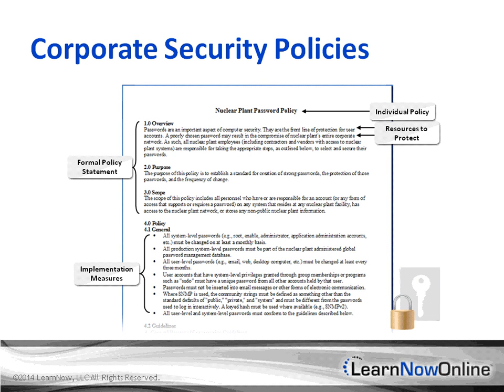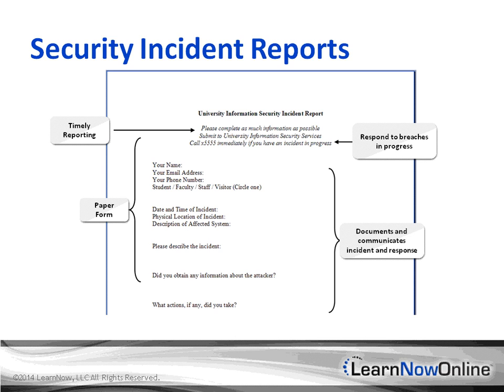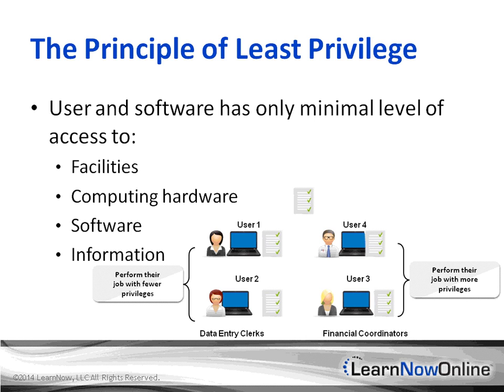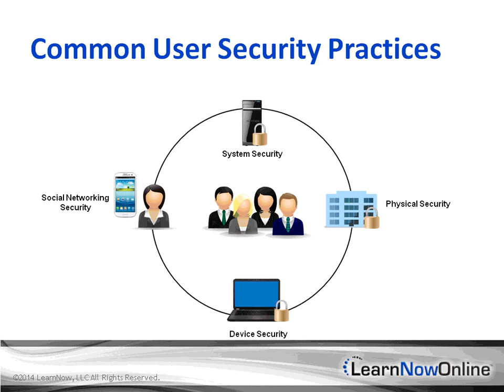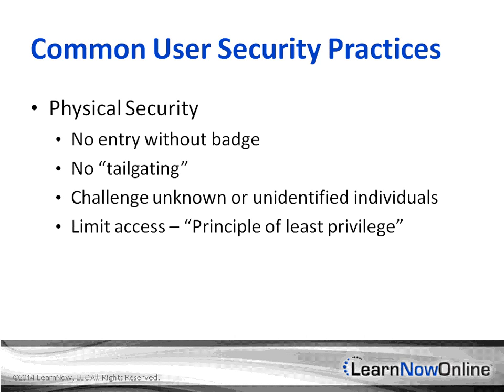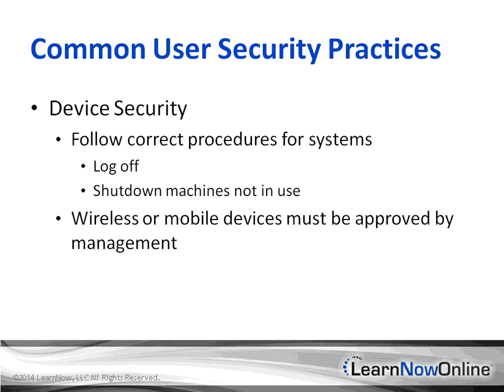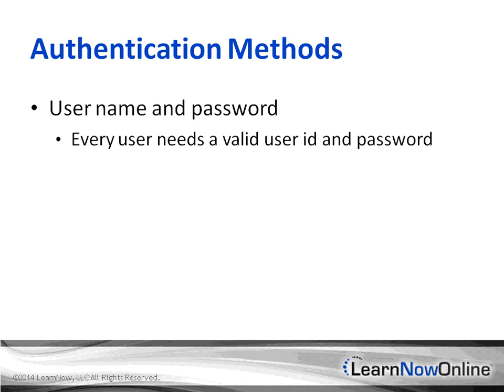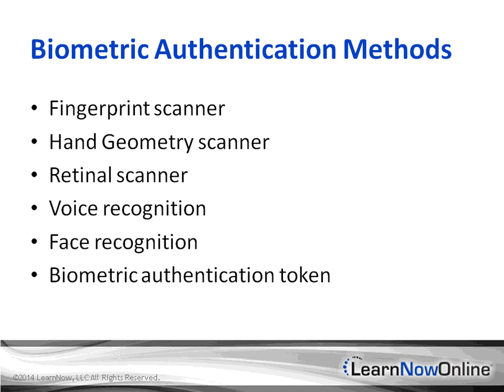CompTIA A+ Certification: Security Tutorial Video: Fundamentals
In this video, you will learn about corporate security policies and filing security incident reports.  We will also talk about strong password policies, user education, common security practices, and authentication methods.